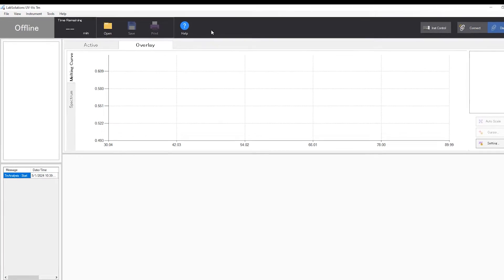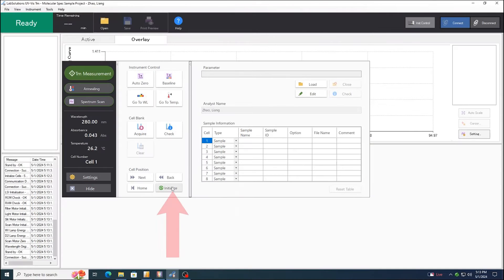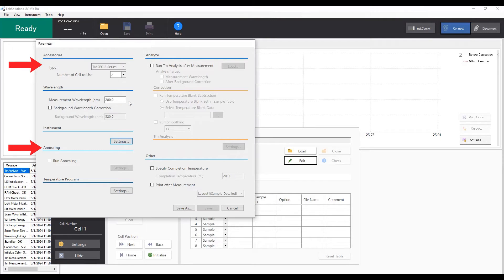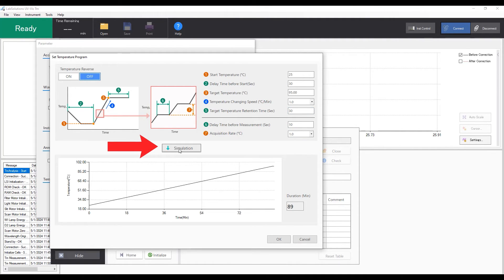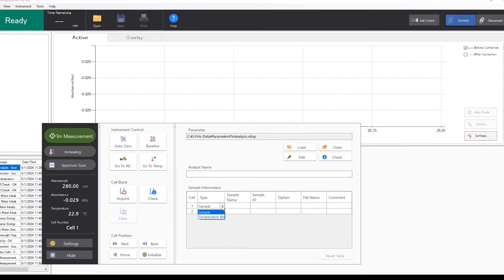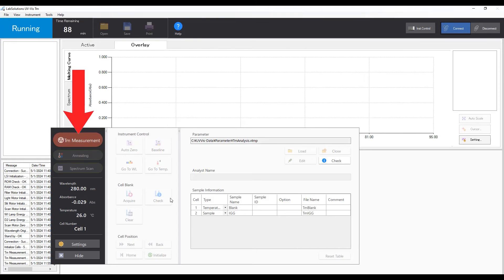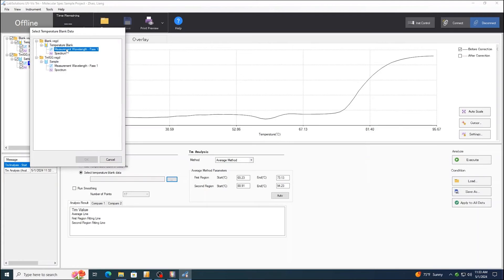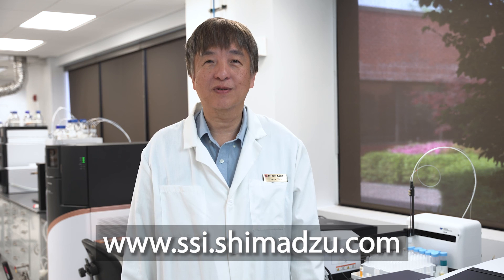How to Measure Melting Temperature using the Shimadzu TM Analysis System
How to Measure Melting Temperature using the TM Analysis System

Shimadzu’s new Tm Analysis system comprises of the UV-Vis spectrometer, the TMSPC8i temperature-controlled cell holder, and the LabSolutions UV-Vis Tm Analysis software. Determination of melting temperature for your biomolecules can be achieved with great flexibility and efficiency. Annealing, blank correction, temperature reverse, spectrum acquisition of samples can be finished within the Tm Analysis software. The new sealing method on the TMSPC-8i hardware almost get rid of sample evaporation near boiling temperature. Optional LabSolutions DB/CS software enables compliance with ER/ES-related regulatory requirements. Overall, this is an amazing tool for your oligonucleotide/peptide therapeutic research.

0:00 - Intro
1:03 - Connect Hardware and Establish Connection
2:07 - Set Parameters
3:18 - Seal and Load Cells
3:58 – Start Measurement
4:16 - Tm Analysis
5:08 – Conclusion